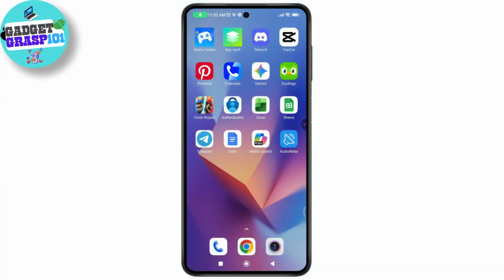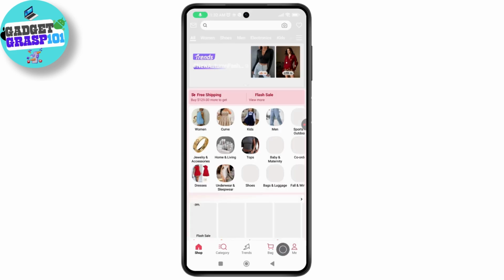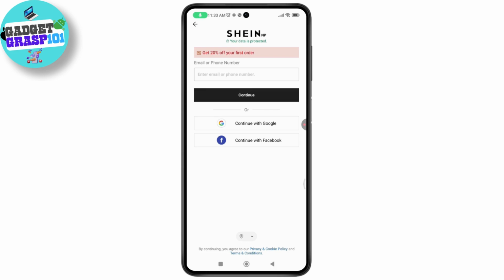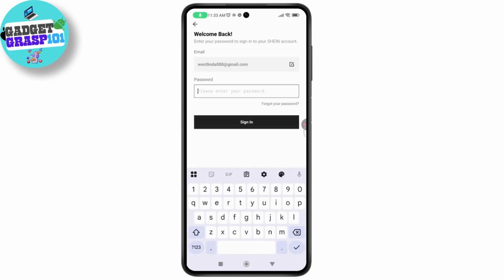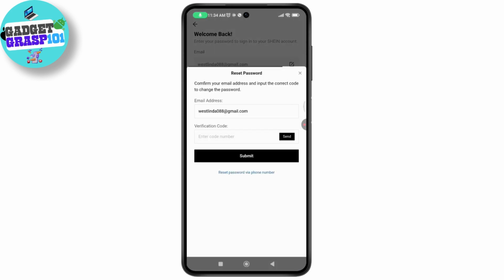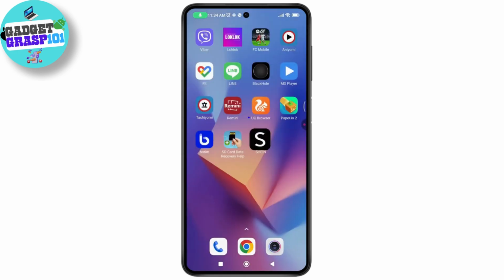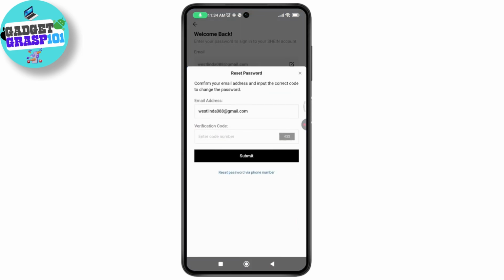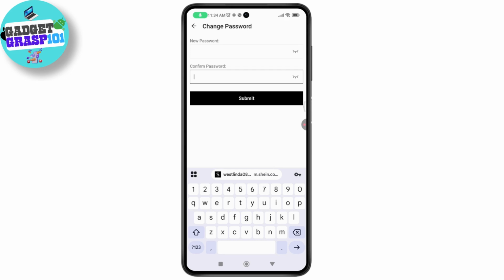How To Recover Shein Account — Step-by-Step 2025 Guide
How To Recover Shein Account

This video explains how to recover Shein account using the options you see on the sign in/register screen, including the path that sends a verification code to your email and lets you set a new password. Fixing recover Shein account is important because it restores secure access to your profile, orders, and saved details without creating a new login. After you recover Shein account, you can sign in with your updated password, view past purchases, and continue shopping without interruptions or lockouts. The walkthrough stays inside the Shein app—profile (Me), sign in/register, forgot your password, email code, and password reset—so every step matches what appears on your phone and helps you finish the recovery confidently.

00:00 Introduction
00:10 recover shein account

recover my shein account, recover your shein account, recover shein account, how to recover shein password, how can i get my shein account back?